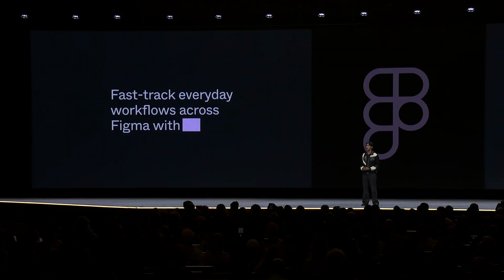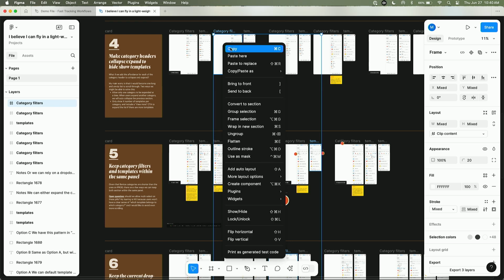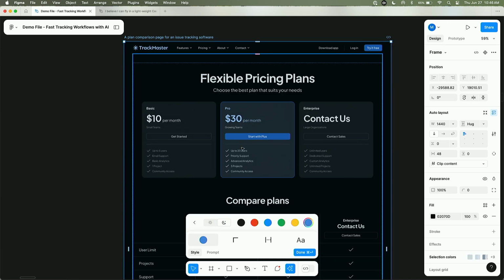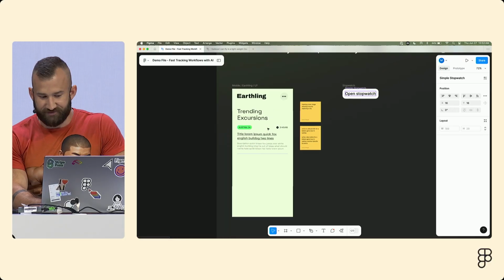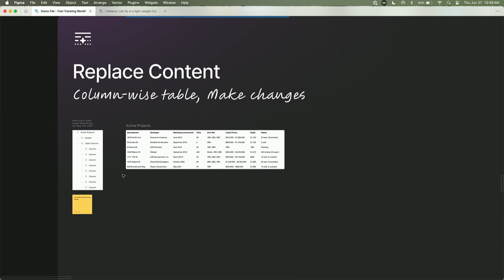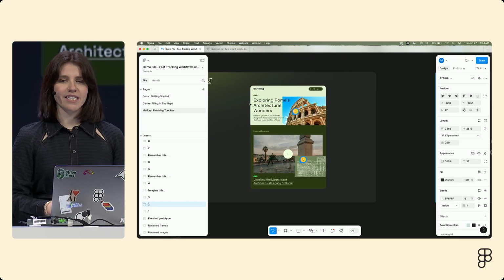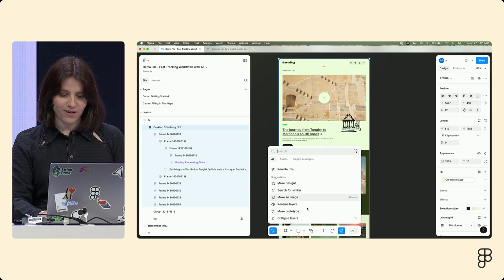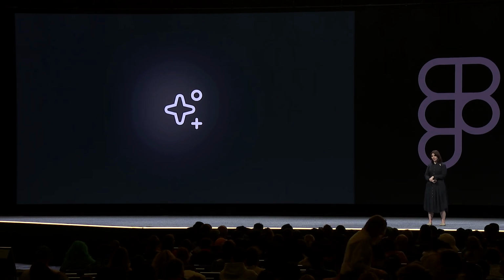Config 2024: Fast-track workflows with Figma AI (Mallory Dean, Oscar Dumlao, Cemre Güngör)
Config 2024: Fast-track everyday workflows across Figma with Make designs, Visual search, Actions and more.

Learn from experts at Figma about how to leverage shiny new AI superpowers that help you get started quicker and breeze through common everyday workflows.

Featuring: Mallory Dean, Designer Advocate, Figma  & Oscar Dumlao, Product Designer, Figma & , Cemre Güngör, Manager of Product Management, Figma